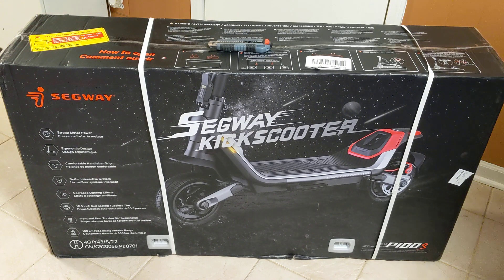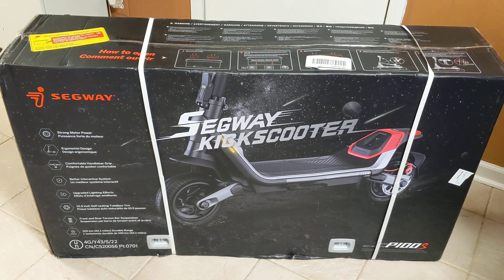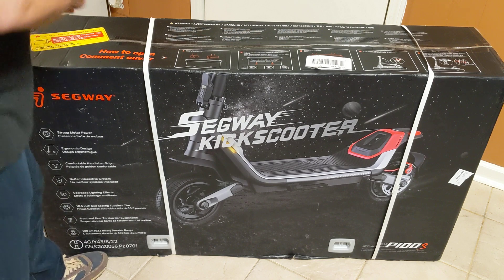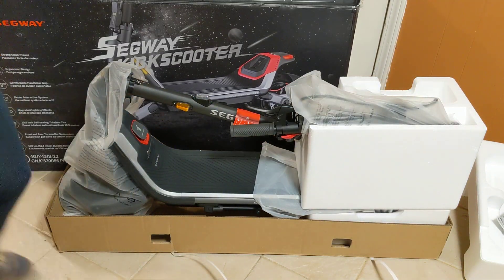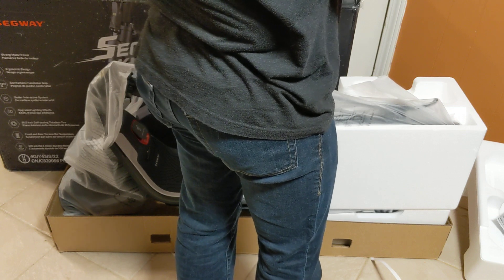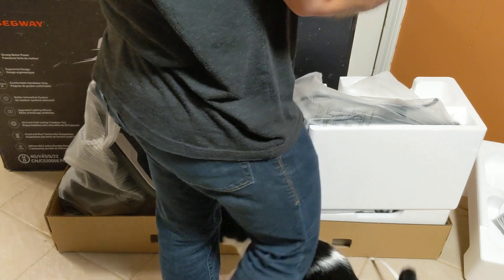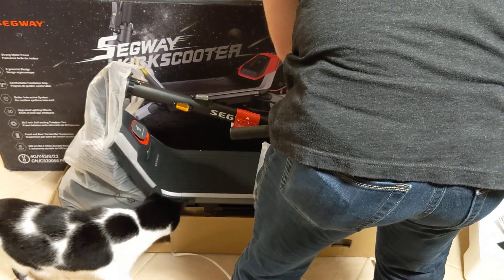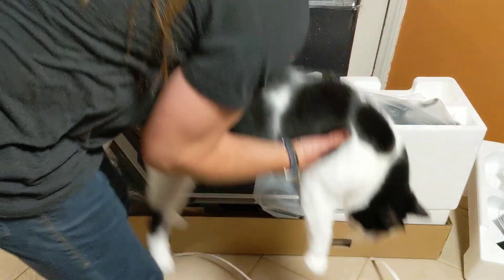Segway P100S unboxing video (low effort, low quality) plus Almost Assembly (ran into problems)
This was a legitimate unboxing as I had not done any preparation. In some unboxing videos the item has already been unboxed and repackaged for the video but not this time. Attempted to unbox and set the scooter up in one take but ended the video early when I ran into issues.

If you run into issues setting up your P100S, this comment might help you.

Issues
1) The manual is not great. Not just the general sparsity of the information in the manual, but even the color of the text. Some of the text is black, but some is a light orange. I have pretty poor vision and the orange text on the white paper was hard to read.

2) Assembly. Assembling a scooter is not rocket science, so what could go wrong here? Connect the wires in the stem, bolt on the handlebar, done. Except on the P100S there are two wires in the handlebar part, and only one wire in the stem, and the manual says not much about this. Turns out you only need to hook up one of the two wires. I'll speculate on the second later.

3) Activating the scooter. There are multiple places in the manual and stickers on the scooter that remind you that you need to plug in the scooter for three seconds to essentially turn on the battery. Until you do this, the scooter will not turn on. No issues there. After turning on the scooter, however, it would just constantly beep. Took me a few moments to figure out that the beeping was an indicator that the scooter was locked, accompanied by a lock symbol on the display. Couldn't pair the scooter to the app or anything else, until I unlocked the scooter. Nothing about this in the manual. I used one of the NFC cards to unlock it and proceeded on.

4) Pairing the scooter with the app. Once I had the scooter ready to go, it was necessary to pair it to the Segway Ninebot app. The app finds the scooter via Bluetooth, and then to pair it, you have to watch a somewhat long safety video. Probably like a 7 - 10 minute video. However (and this was the most infuriating part) the app had to remain connected to the scooter via Bluetooth during the entire video. If the scooter or your phone broke the connection, the video would stop and the app would prompt you to reconnect the scooter. And it seems that, if the scooter is turned on but not moving, eventually it will turn itself off, even if you fiddle with buttons to try to keep it from idling asleep. So I made it maybe 75% through the video three times before the scooter shut itself off due to inactivity. Not a big deal, except when you reconnect and go back to the video, you have to watch it from the beginning. There is no skipping or fast forwarding. I was finally able to resolve this after I discovered that the app would remain paired to the scooter and the scooter remained powered on as long as the scooter was plugged in.

5) Build quality. Honestly, no complaints here. This is a proper two-wheeled vehicle, not just a scooter. However, one thing that did catch my eye (and will drive me nuts every time I see it) is that the NFC logo printed on the display is not properly centered. It's offset to the left and downward. Super minor issue, but one that I will always see. I might see if I can remove the logo.

I haven't ridden the scooter yet so that's it for my first impressions. I was miffed at how difficult it was to get everything going, and Segway could have done a better job there. The safety video actually shows you how to unbox and assemble the scooter, but you've already got the scooter out of the box and assembled before you get the chance to watch it.

As for the two wires in the dash, I speculate that the unused 5-pin Julet connector is for one of two things. Either it's a JTAG connector for programming the scooter, or perhaps more likely it's an IoT connector, which would make a lot of sense if Segway plans on using a derivative of the P-series, or, at least it's display assembly, in a rental scooter.

I'll be taking the scooter for the first ride later today. I did check the tires already, and they had about 30 PSI in them. The manual said to keep about 30-45 PSI, so inflated to 43.